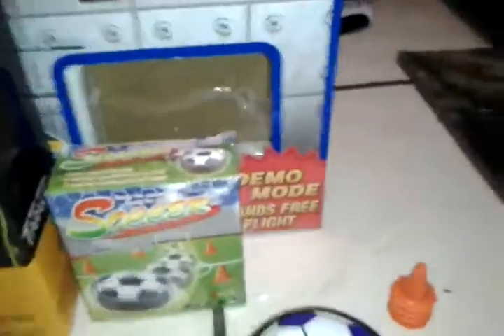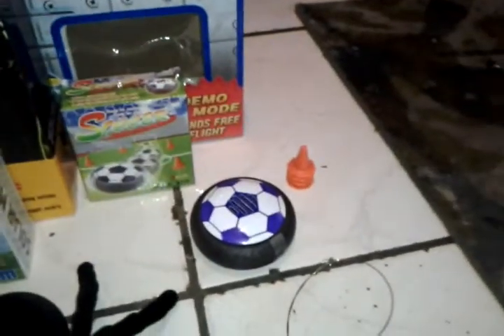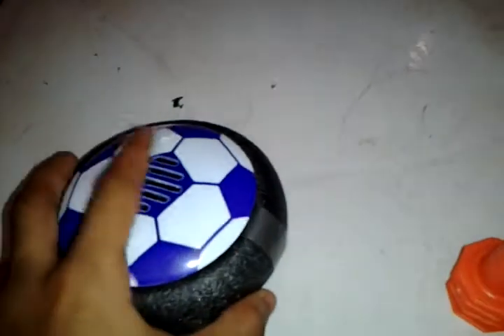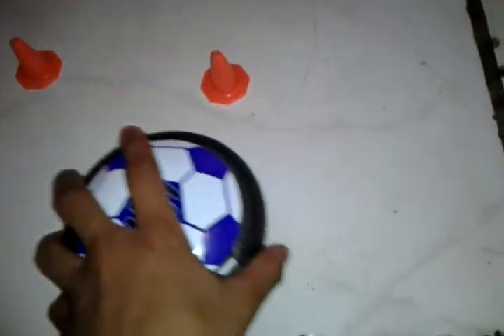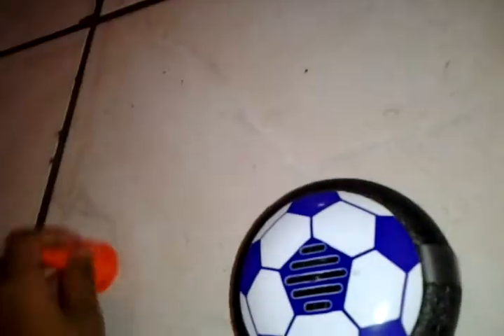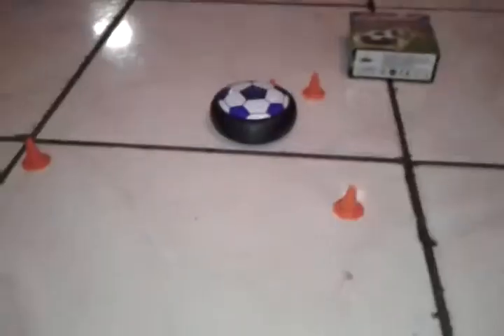dapper reviews My christmas presents#1 socker hockey thingy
welcome to my Christmas present special! In part 1-4 I will be talking about my Christmas presents!